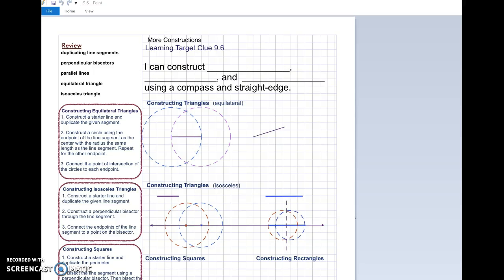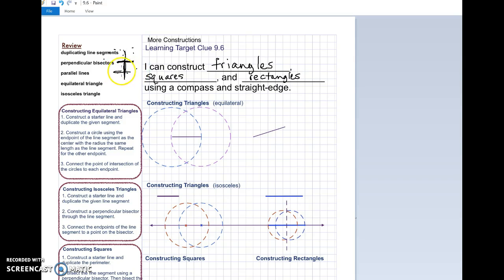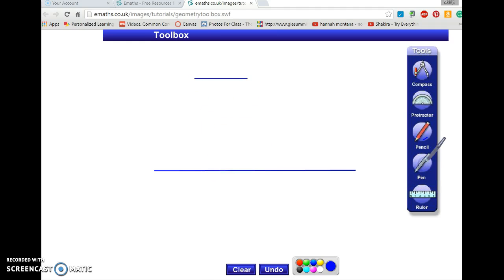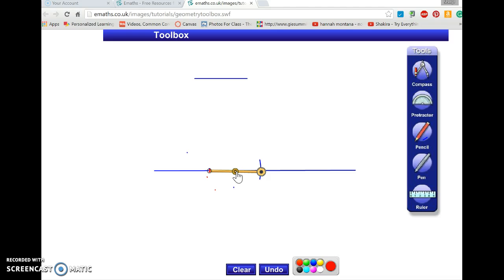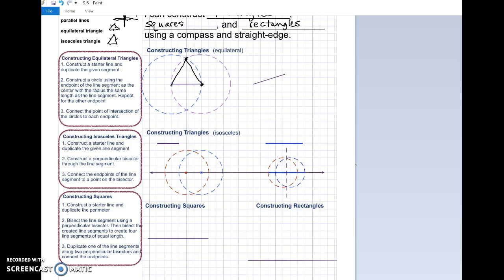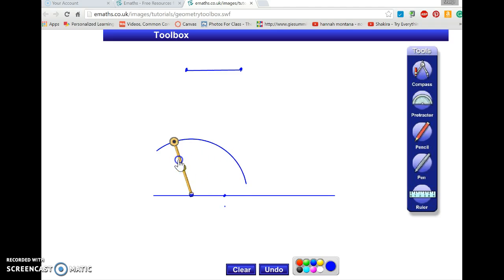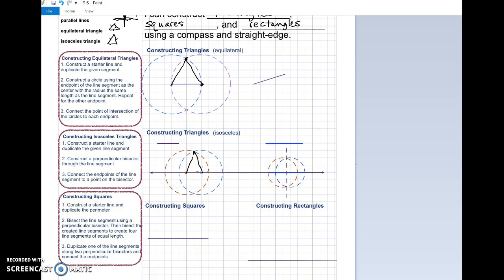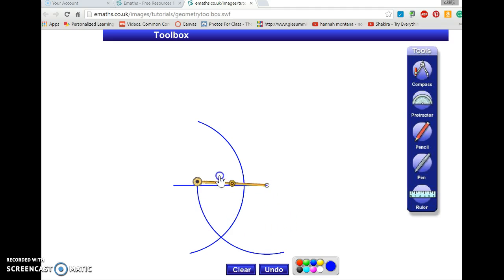9.6 More Constructions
I can construct triangles, squares, and rectangles using a compass and straight-edge.